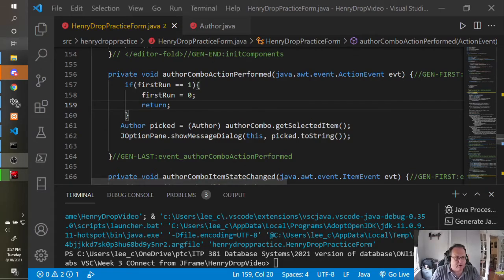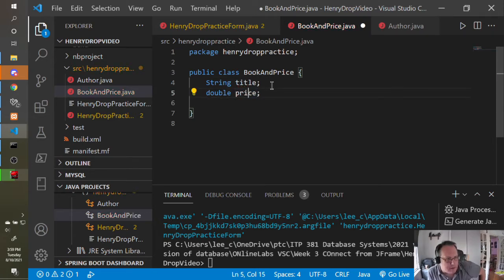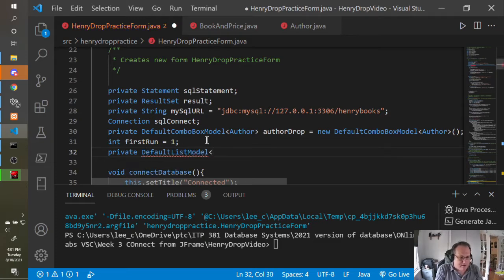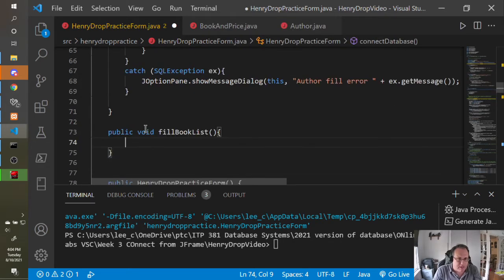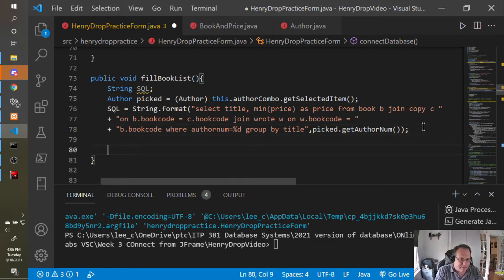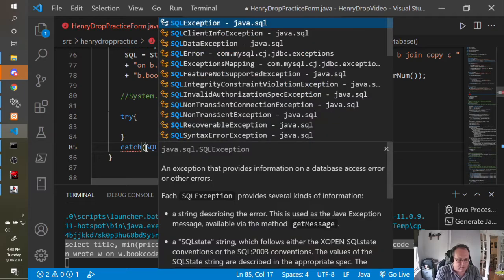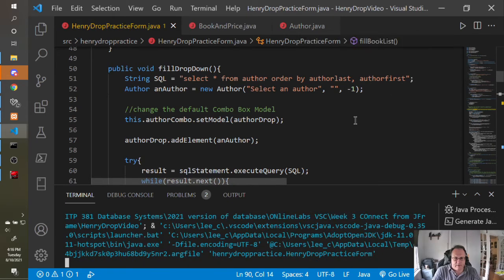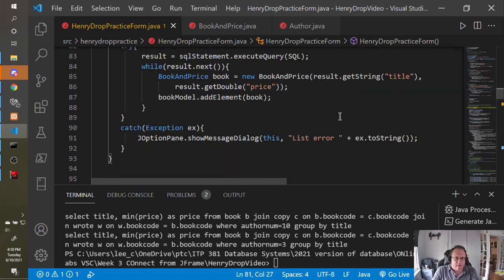JFrame app populated from MySQL Part 3/3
This is the third part in a three-part set. This video reads a selected item from a JComboBox and uses it to generate a custom SQL query. This custom SQL query is used to pull data from a MySQL database. The data is stored in a custom class, and displayed in a JList.